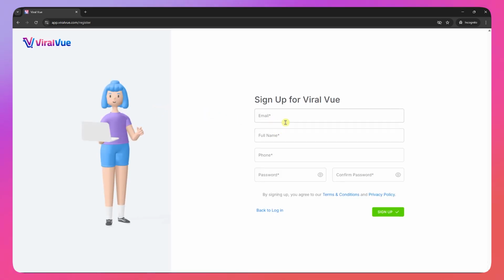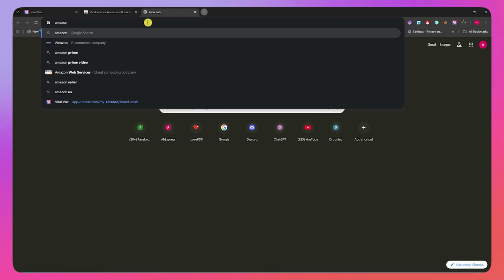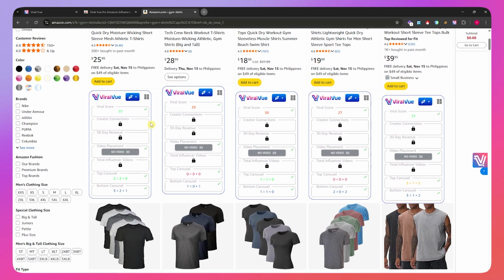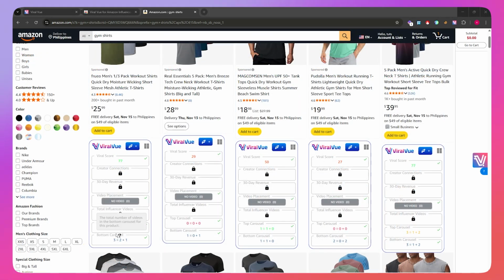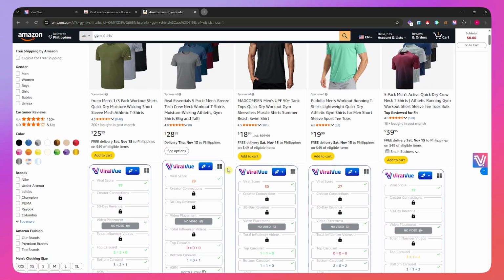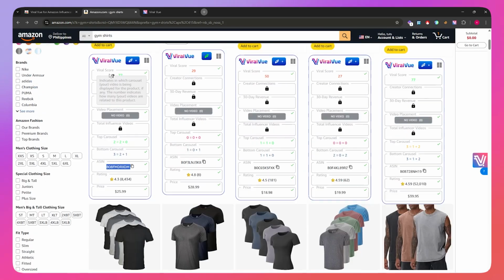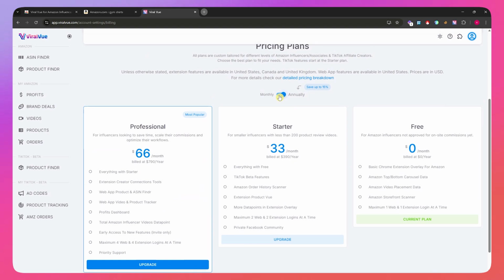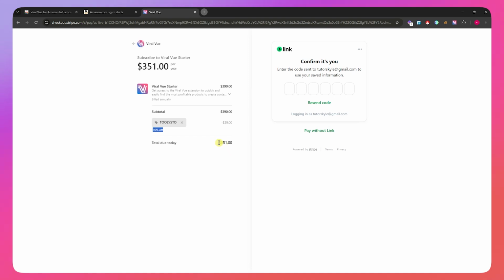ViralVue Tutorial for Beginners 2026 (Step By Step)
☑ Watched the video
☐ Liked?